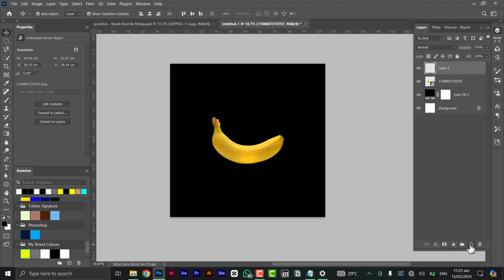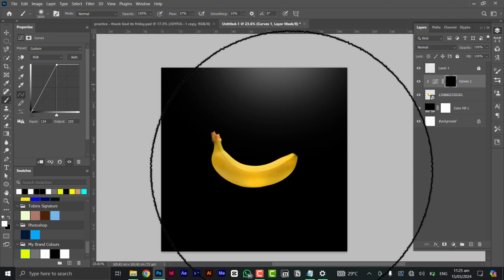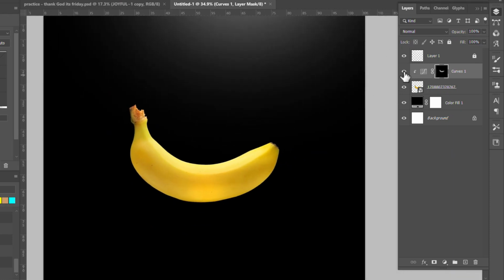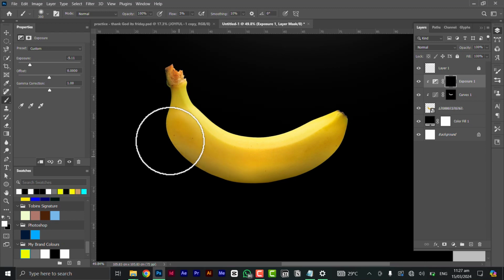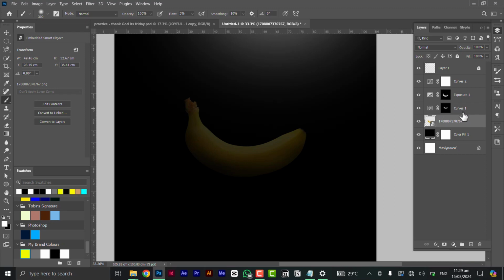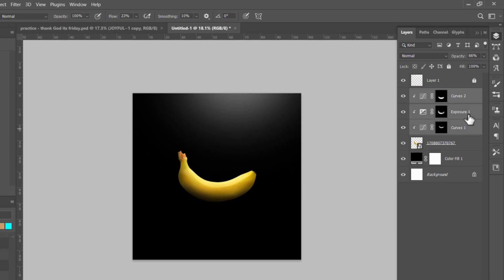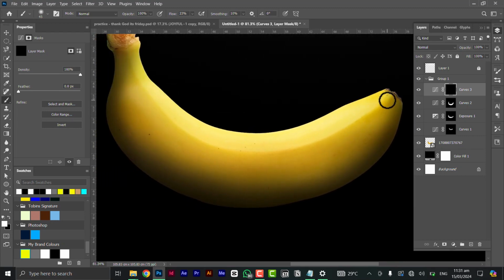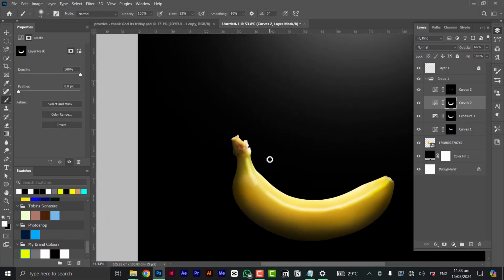Photoshop Manipulation Tutorial for Beginners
In this video we learn the basics of light control during the manipulation stage in Photoshop manipulation

Shadows and Light are key factor to make an object blend well with a background